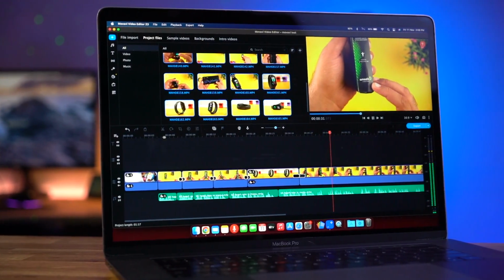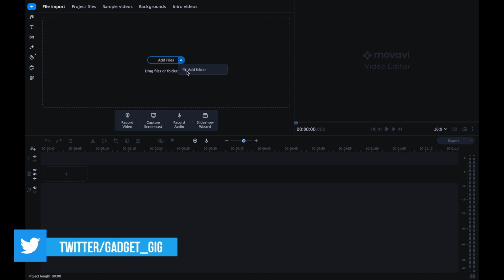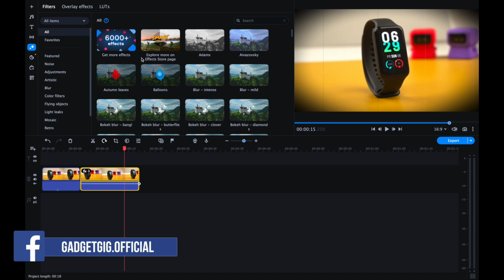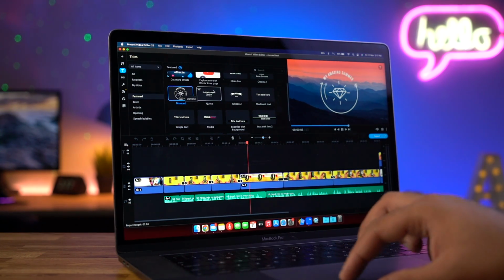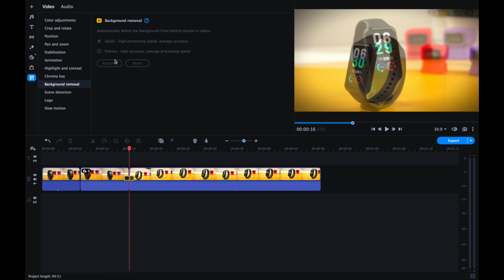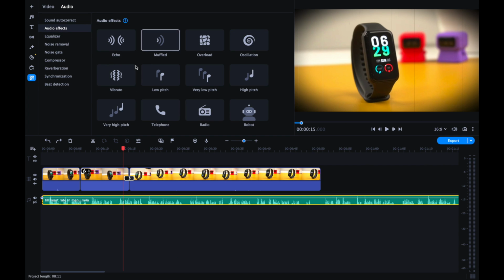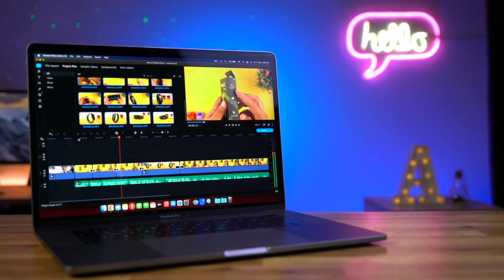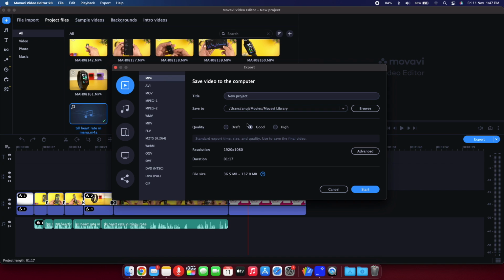Movavi Video Editor 2023 Review - Best Video Editing Software!!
Today we are going to show you the best video editing software for your Mac/PC. Its the Movavi Video Editor 2023. So Let's find out the features and see how good this software is.